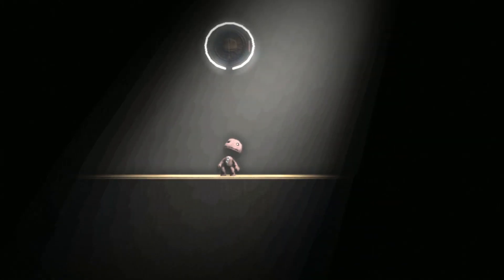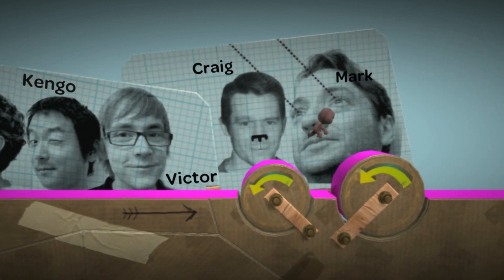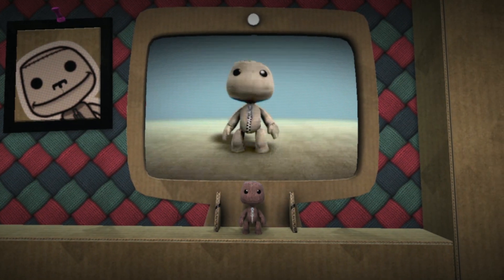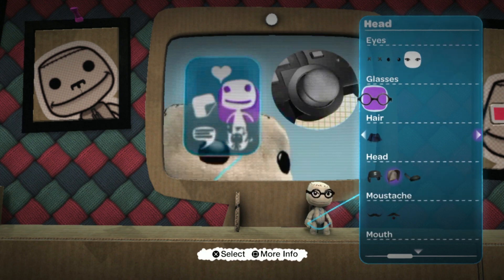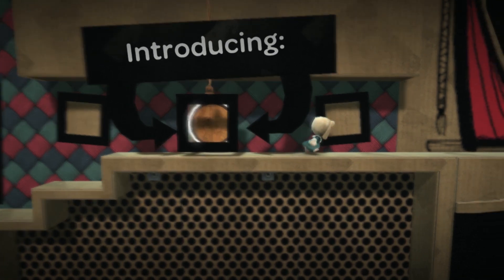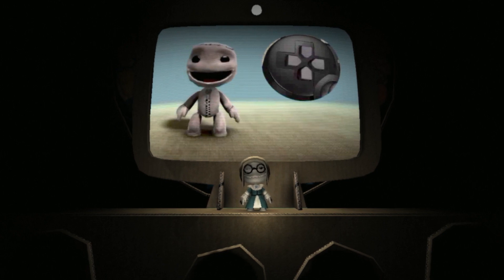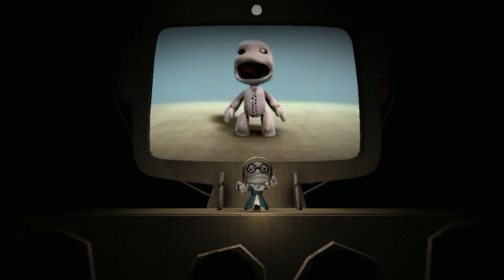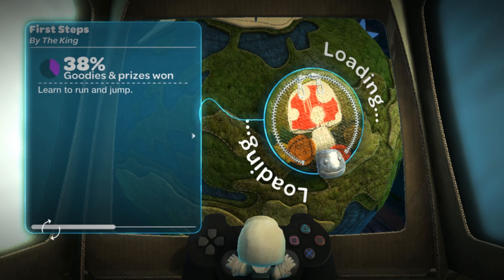LittleBigPlanet RPCS3 2019 Configuration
Running the game at Native Resolution Scale. There is still a glitch in the game where the light its not correctly rendered, so you need to activate Strict Rendering Mode, that was the only option I found to get the game working properly. Meanwhile, we wait for the RPCS3 team to correct those issues!!!
Pc Specs:
GTX 1070 ti
Ryzen 7 2700x Stock
16gb ram ddr4 2666mhz